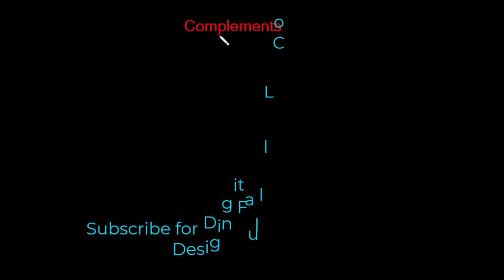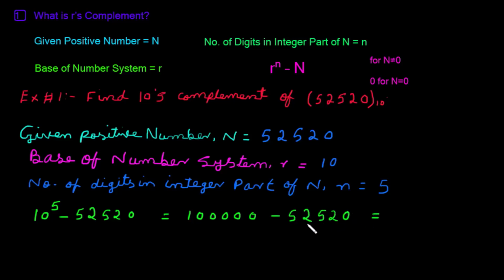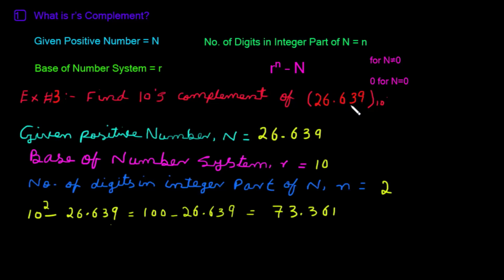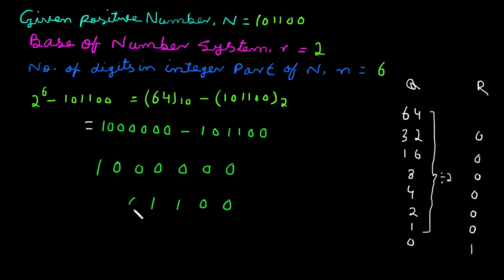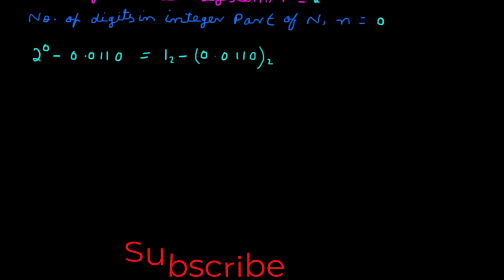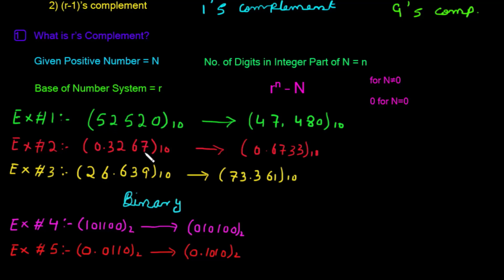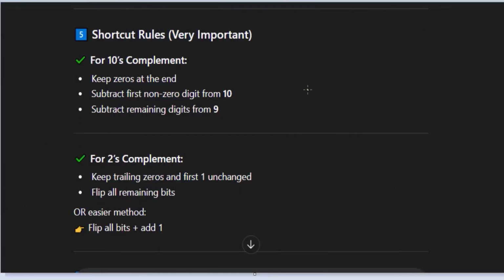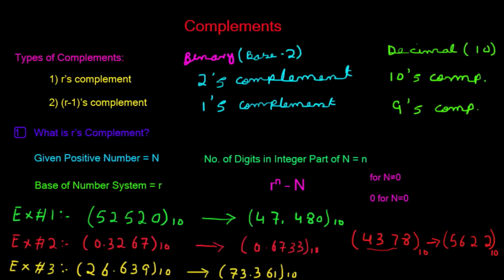I Wish I Learned r’s Complement This Way Earlier. (Now I Teach it To Everyone) | Lec 8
Struggling with complements in digital logic? This video breaks down r’s complement, 2’s complement, 10’s complement, and 9’s complement step-by-step with solved examples you can follow along with! Perfect for computer science and electrical engineering students preparing for exams or assignments.

⚠️ Why watch NOW? Complements are essential for:

Simplifying subtraction in digital computers

Logical manipulations and circuit design

Understanding binary and decimal number systems

Scoring higher in university exams!

📌 What You’ll Learn in This Video:

Definition of r’s complement and (r–1)’s complement

10’s complement of decimal numbers (with examples: 52520, 0.3267, 25.639)

2’s complement of binary numbers (with examples: 101100, 0.0110)

Fast shortcut methods to find complements WITHOUT heavy math

Real applications in digital computers and logic circuits

🔍 Solved Examples Included:

10’s complement of 52520 → 47480

10’s complement of 0.3267 → 0.6733

10’s complement of 25.639 → 74.361

2’s complement of 101100 → 010100

2’s complement of 0.0110 → 0.1010

💡 Pro Tip: Learn the faster method for r’s complement after mastering (r–1)’s complement!

🎯 Perfect For:

Computer Science students (CS/IT)

Electrical & Electronics Engineering (EEE/ECE)

Digital Logic Design courses

Exam preparation (GATE, university finals, competitive exams)

🚀 Don’t wait until exam night! Watch now and master complements in minutes.